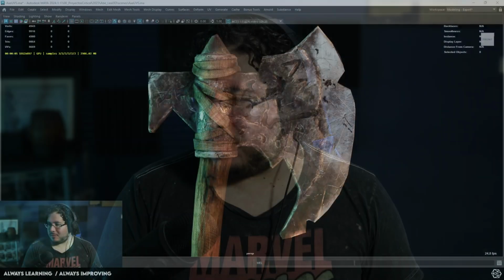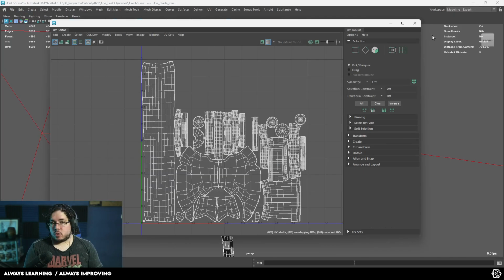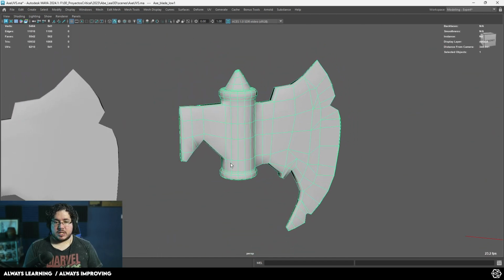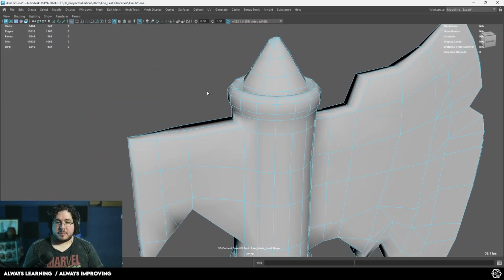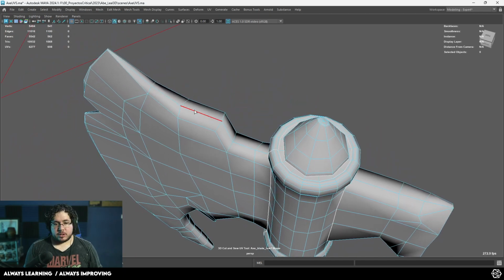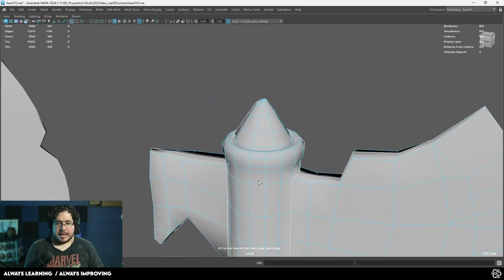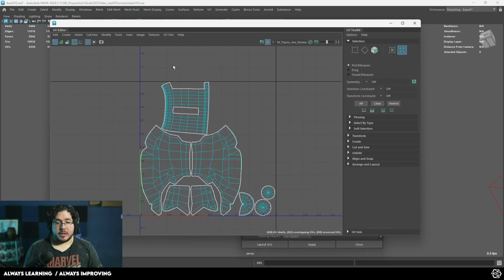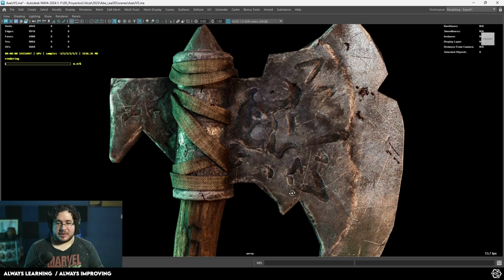Maya Tutorial | 5 Easy steps for Clean UVs!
Uvs! The Big challenge of any modeler, they are a super important part of the 3D Workflow and with these 5 steps you too will be able to create great uvs for your projects! Enjoy!

🔗 OFFICIAL LINKS 🔗